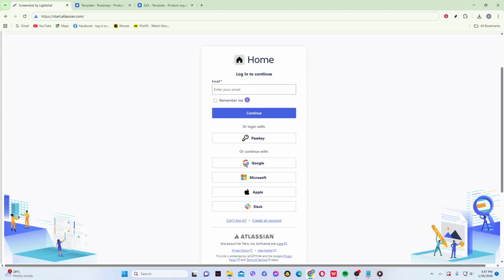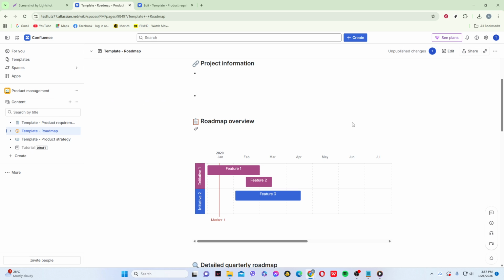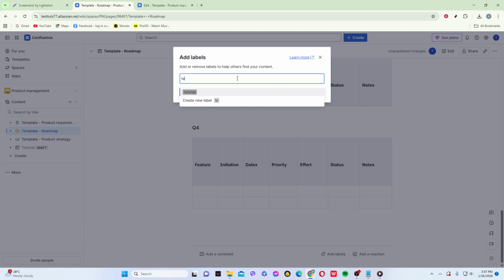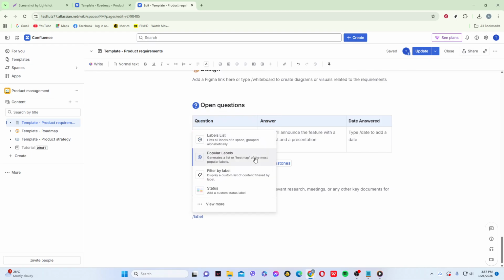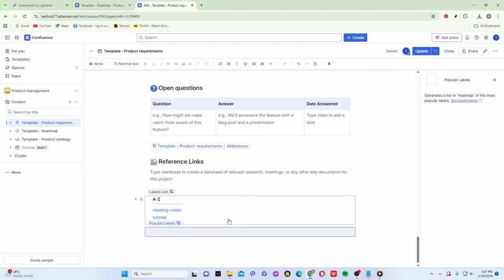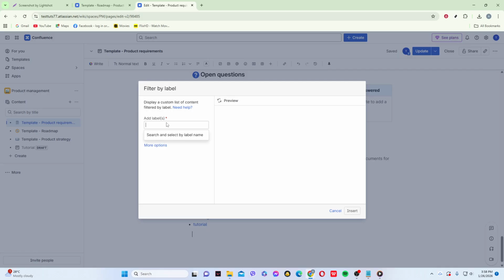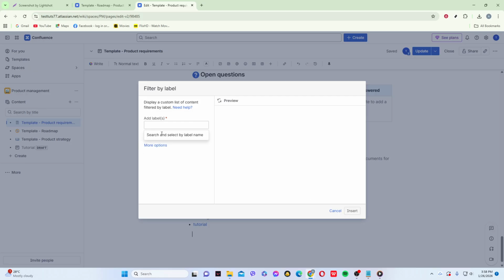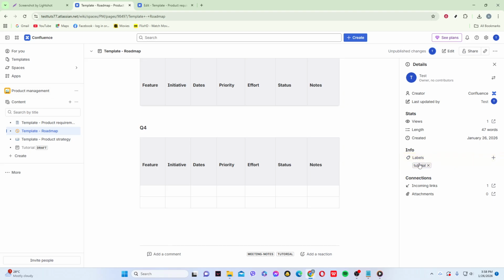How to Use Labels in Confluence 2026 (Right Way)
In this video, we'll explore the powerful features of Confluence labels and how they can enhance your productivity. By effectively using labels, you can organize your content, improve searchability, and streamline collaboration within your teams.  This tutorial is designed for users at all levels who want to maximize their use of Confluence.

By the end of this video, you will understand how to create, manage, and apply labels to your Confluence pages. Elevate your project management experience in Confluence today! Watch till the end to see practical examples in action.